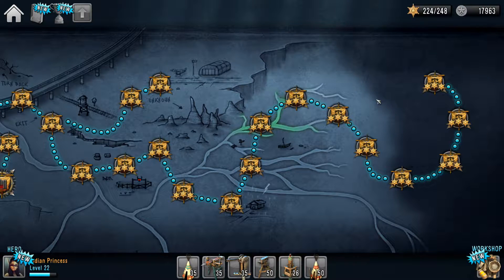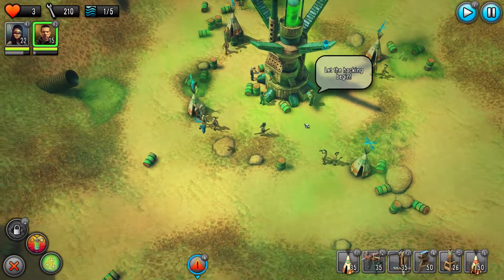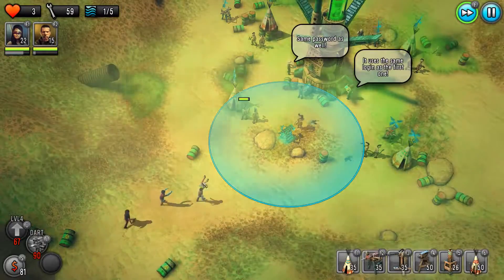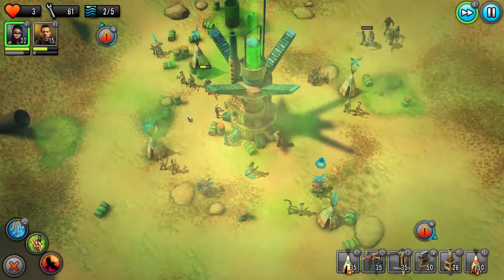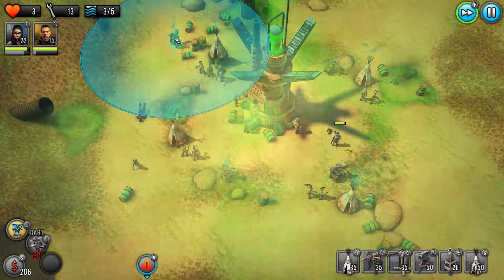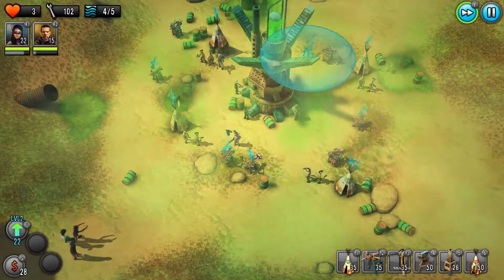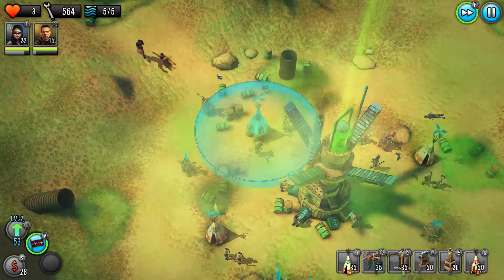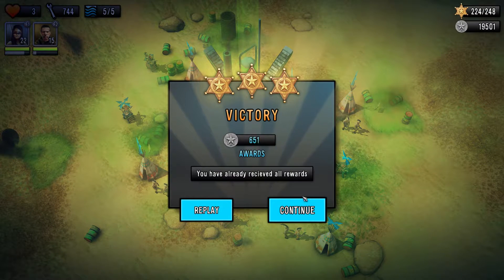Last Hope - Tower Defense: Transmitter II (Normal Difficulty)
A quick video on how I approached the level of Transmitter II, on Normal difficulty, on Last Hope - Tower Defense